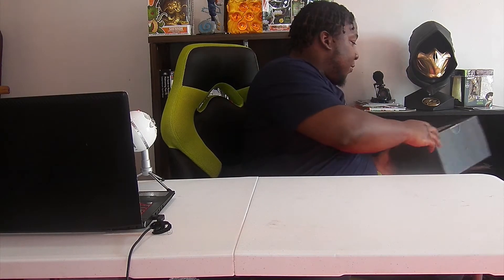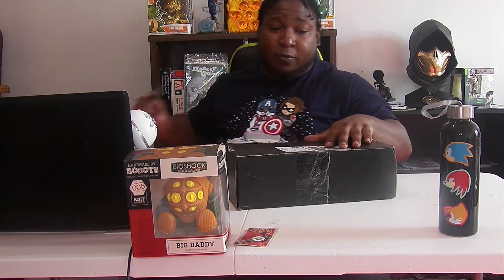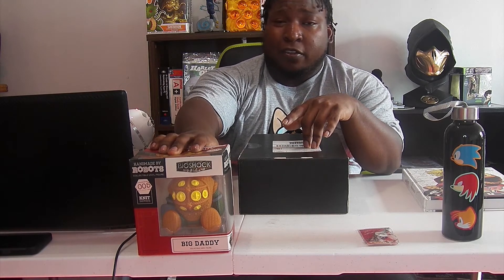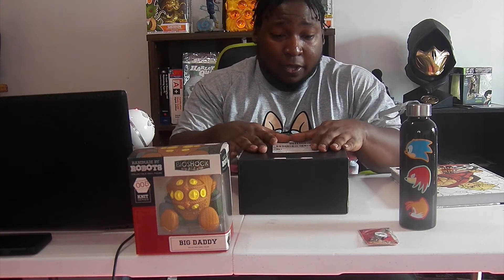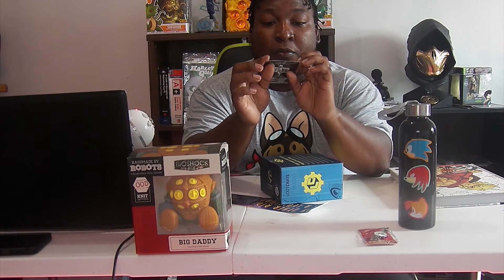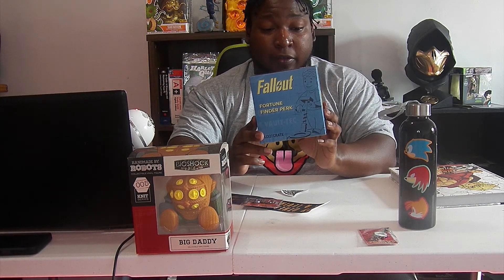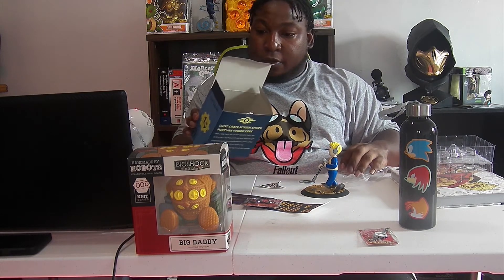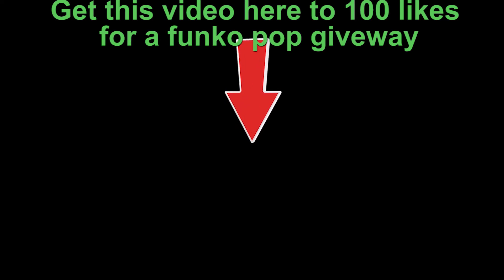Loot Crate Unboxing (Remix and Gamer Theme